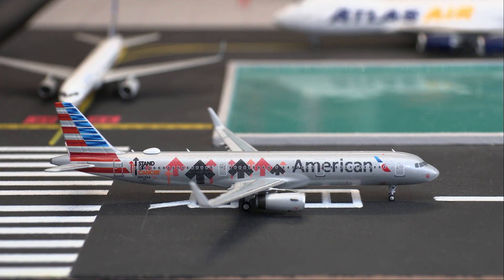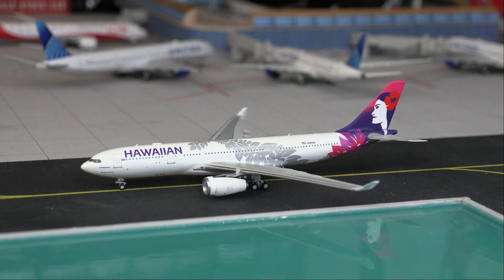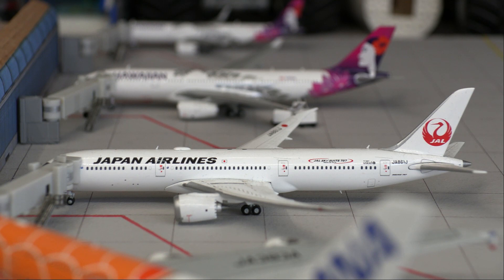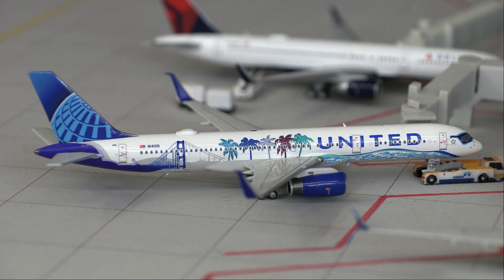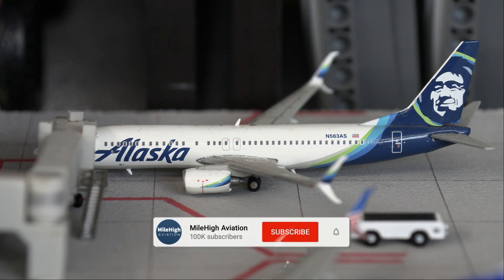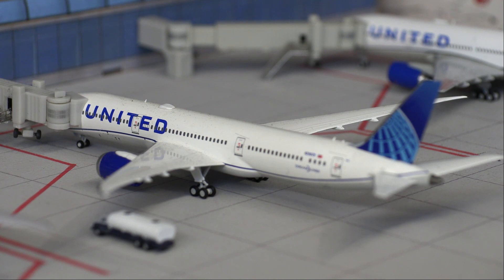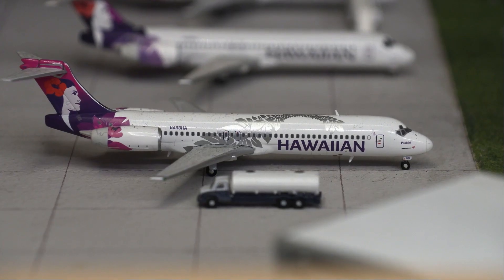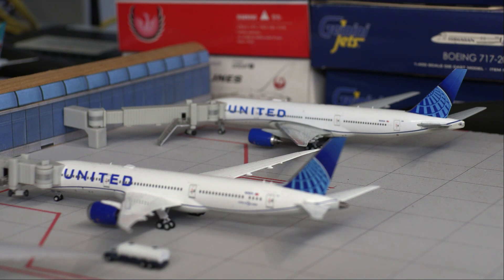MASSIVE HONOLULU MODEL AIRPORT | Gemini Jets Airport Update Honolulu Airport!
Hello! and welcome back to another video! today we have a MASSIVE gemini jets airport update of Honolulu International Airport! This airport update features a few new models you haven’t seen in updates before! Honolulu has three terminals, with about 50 gates total. Honolulu airport is a essential airport for cargo going between asia and the mainland.

"Collectibles from the Heartland"
A world-class retailer for quality models.
Featuring an unmatched customer experience!

Get 10% off from skywingworld.com when you use the code “MileHigh10” They have a select of many models and many other aviation things such as: simulator items, boeing merch, and aviation books!
MY AIRPORTS
- Denver International Airport (Updated Version Will Be Done 2022)
- Colorado Springs Airport (Under Construction)
VIDEO SCHEDULE
Tuesday, Friday At 3:30 MDT
EQUIPMENT
Camera - Canon VIXIA HF G 60
Editing Software - Filmora 9
PC - Alienware Computer

Time stamps
0:00-0:09 intro
0:09-1:25 taxiway
1:25-2:23 terminal 1
2:23-4:14 terminal 2
4:14-5:09 terminal 3
5:09-5:41 hard stands
5:41-6:25 inter island gates
6:25-7:25 outro + information